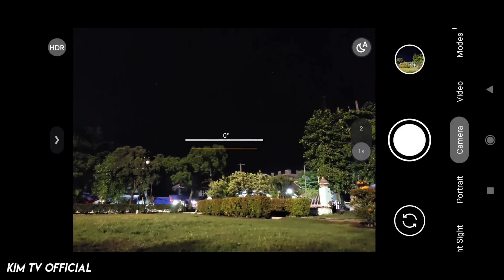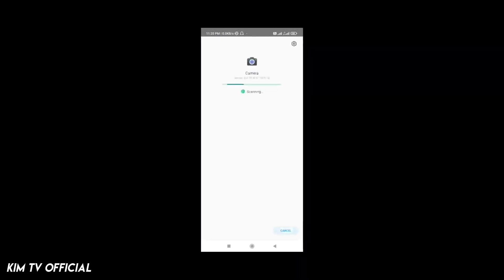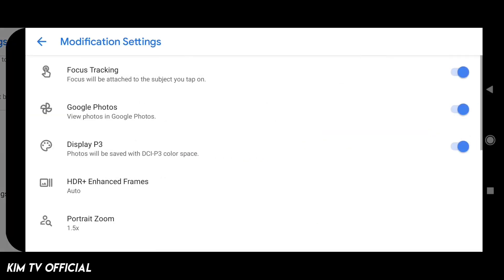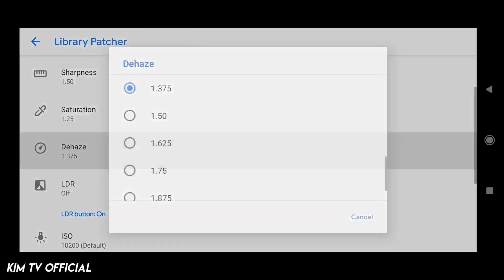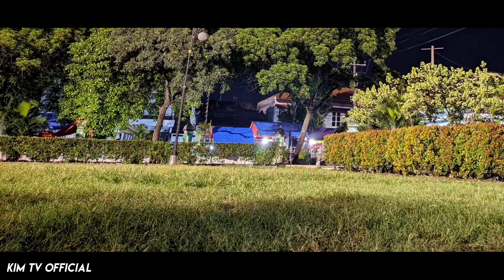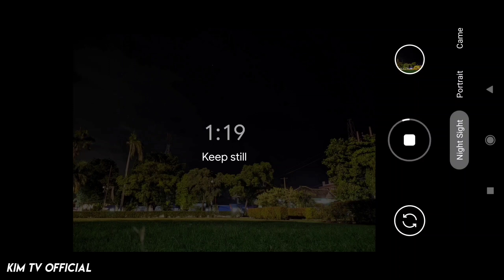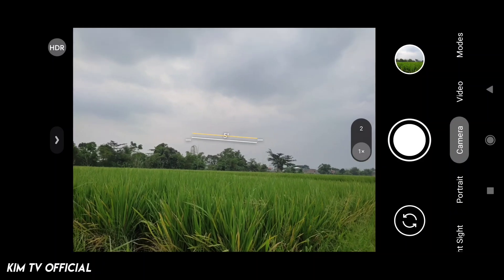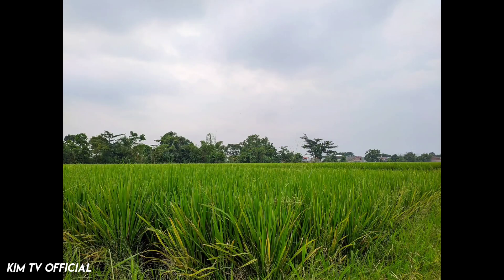Terbaru !! Gcam 8.4 Parrot V1.2 Pixel 6 | Setting Natural, Detail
Divideo kali ini saya akan share, Install & review Google Camera / Gcam 8.4 Parrot Pixel 6 + Setting | Natural, Detail

Divideo ini ada beberapa penjelasan cara settingnya.
Simak videonya sampai selesai, jangan di skip² biar tidak gagal faham😊

Gcam ini support banyak device, daftar lengkap device yg support gcam ini
Semua link tanpa password, sebagai apresiasi terhadap channel ini mohon ditonton videonya terlebih dahulu sebelum download!!

Gcam ini tidak pakai config

Divideo ini saya test menggunakan device
Tambahan : Jika mengalami hasil mode astronya blank hitam silakan masuk ke menu setting lalu pilih pengaturan modifikasi / Astrophotography / Atur time nya ke maximal 8 detik